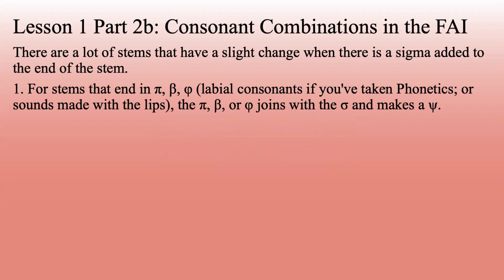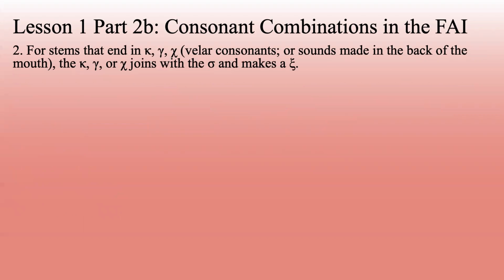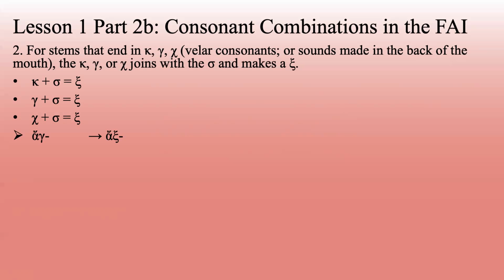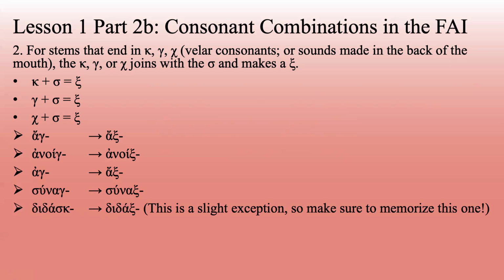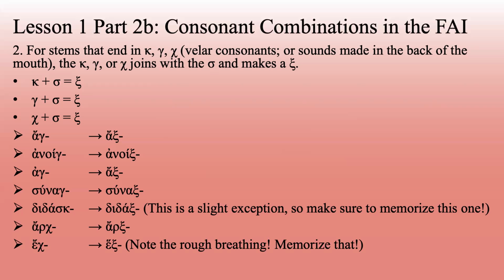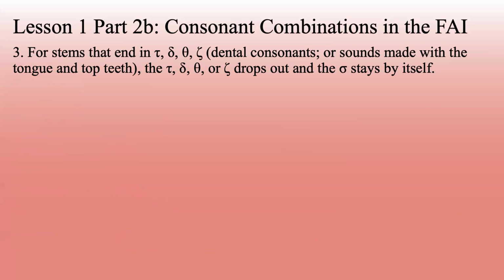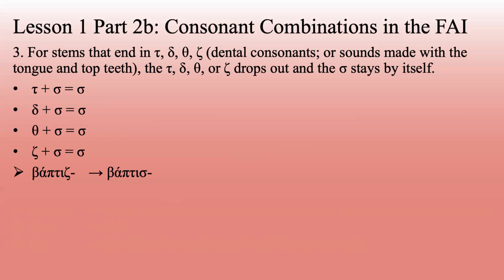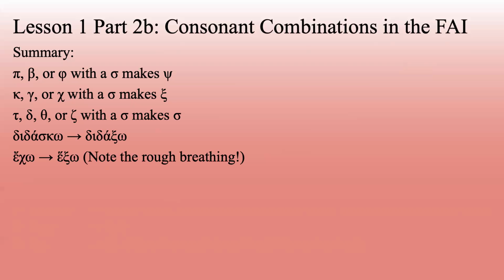YTU Greek 2 - Lesson 1 Part 2b: Consonant Combinations in the FAI